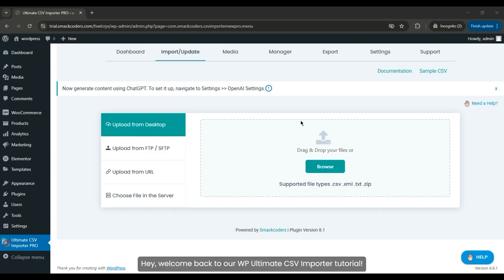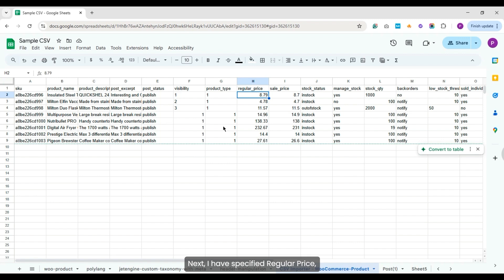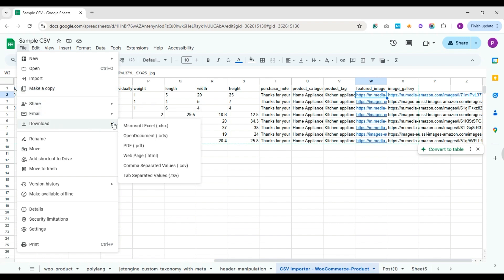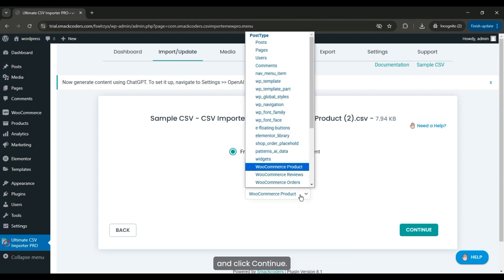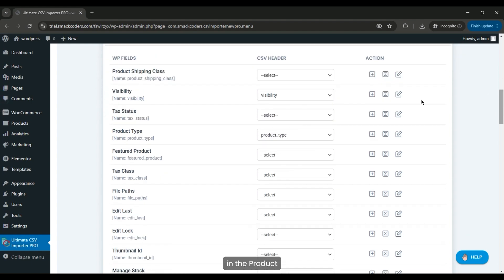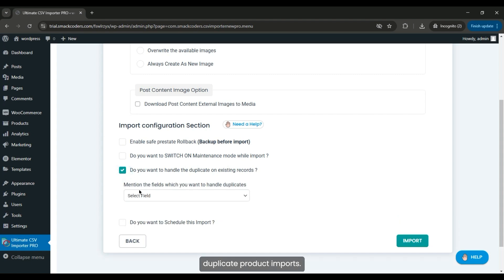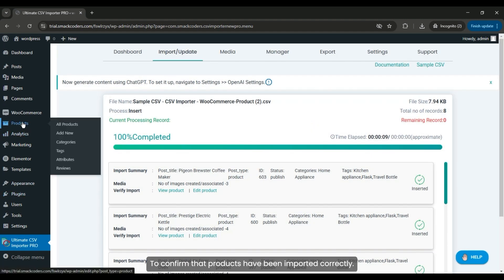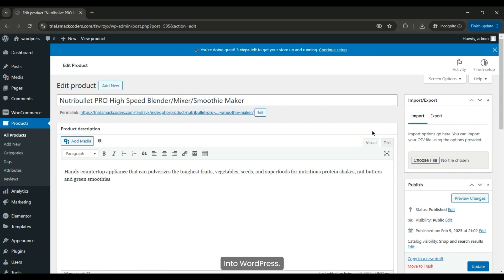WooCommerce Simple Products Import via CSV | WP Ultimate CSV Importer Tutorial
Learn how to bulk import simple products into your WooCommerce store using the powerful WP Ultimate CSV Importer Pro plugin – no coding needed!

In This Tutorial, You’ll Learn:
Discover how to seamlessly bring your WooCommerce simple product data into WordPress with a structured CSV file and WP Ultimate CSV Importer. Whether you're launching a new store or updating product data, this video covers everything you need:

✅ How to format your WooCommerce CSV file with all required fields (SKUs, prices, stock, images, categories & more)
✅ Importing the CSV using the plugin’s intuitive interface
✅ Field mapping using Advanced and Drag-and-Drop modes
✅ Smart configuration of import settings (rollback, media handling, duplicate control)
✅ Verifying successful imports with logs and product checks

With WP Ultimate CSV Importer Pro, importing hundreds or thousands of products takes minutes — saving time and eliminating manual entry.

📽️ Video Chapters:
00:00 Introduction
00:09 Step 1 – Prepare Your Import CSV File
01:43 Step 2 – Upload and Import CSV File
03:49 Step 3 – Map CSV Fields to WooCommerce Fields
04:57 Step 4 – Configure Import Settings
06:08 Step 5 – Verify Imported Products
07:34 Wrap-Up & Final Tips

🔥 Key Features of WP Ultimate CSV Importer Pro:

🔸Import WooCommerce Products in Bulk (Simple, Variable & Custom)
🔸Smart Field Mapping (Drag & Drop + Templates)
🔸Support for Product Images via Media Library or External URLs
🔸Schedule Automatic Imports for Dynamic Stores
🔸Error Handling, Rollback & Maintenance Mode
🔸Compatible with WooCommerce, ACF, WPML, SEO Plugins (Yoast, Rank Math)

📢 Like this video? Take Action Now!

📥 Try WP Ultimate CSV Importer now and streamline your store management.